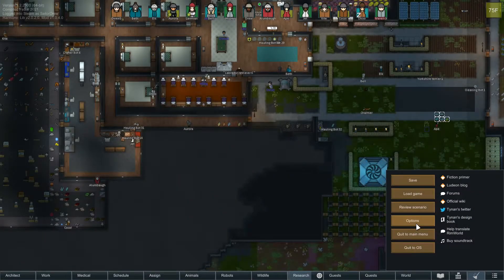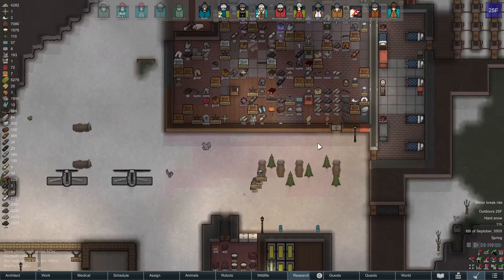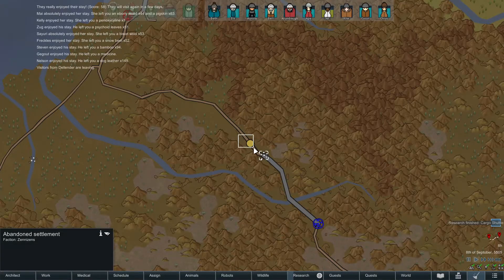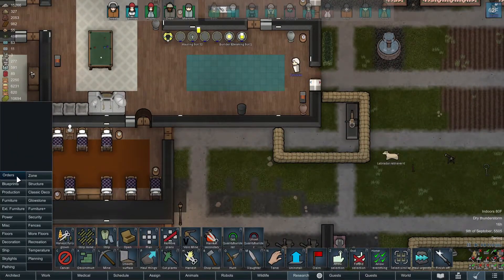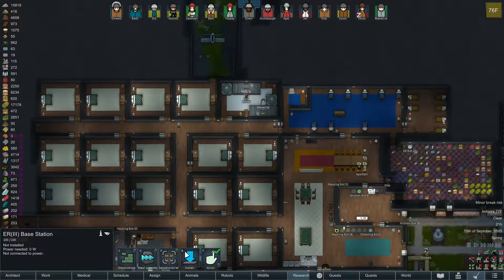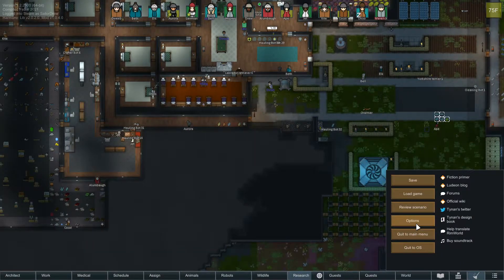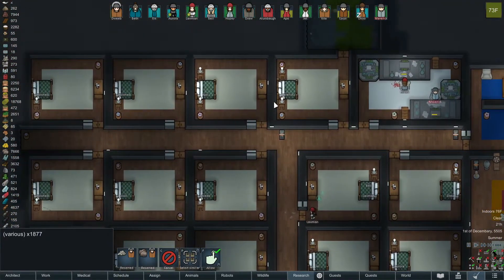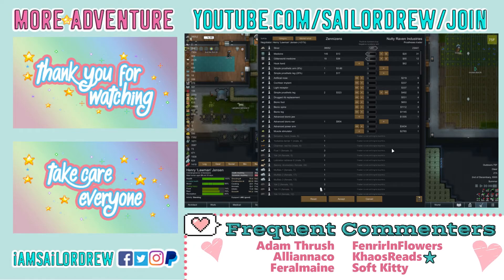Moving Day! // Let's Play Rimworld - Ep 36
It's finally moving day! It's also the time where we do THE THING and swap out Phoebe for Randy! Yikes. We might be doomed.

   ♡ Facebook, Twitter, TikTok & IG: iamsailordrew